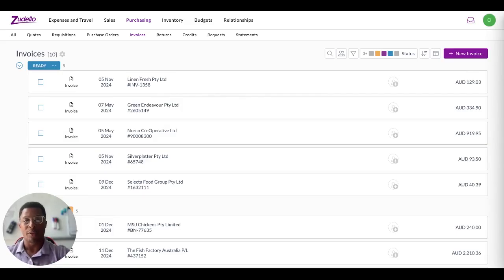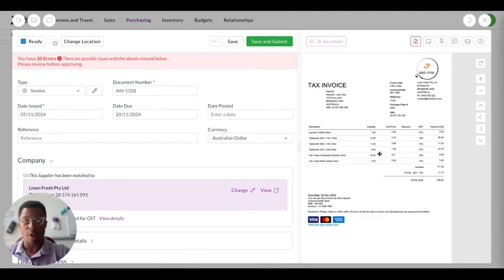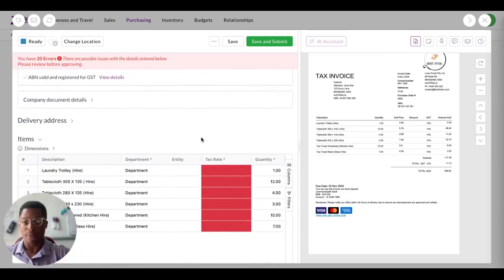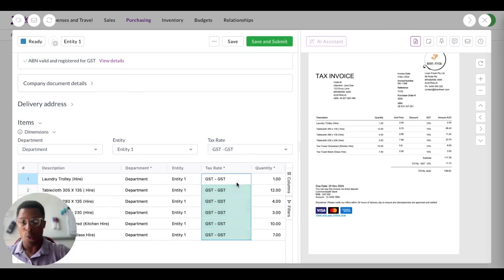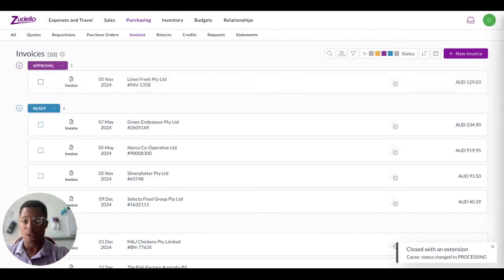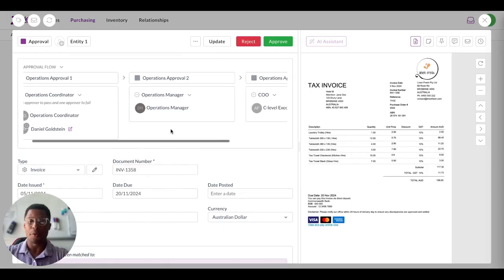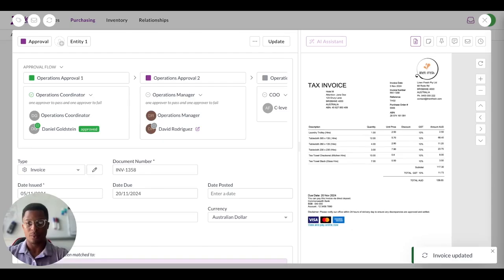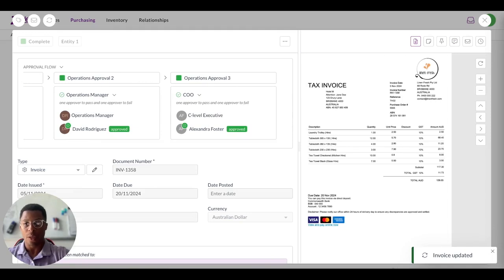The AP Process in Zudello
Discover how Zudello's automation software streamlines your accounts payable process.